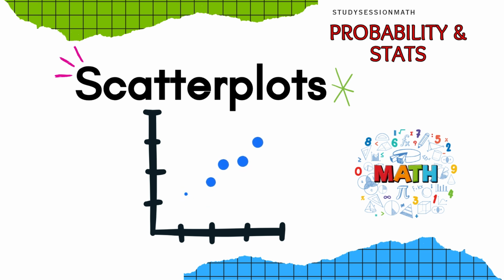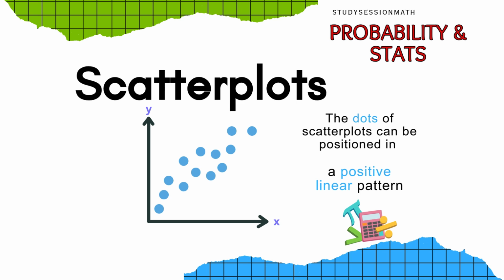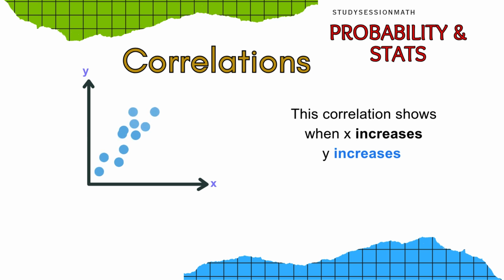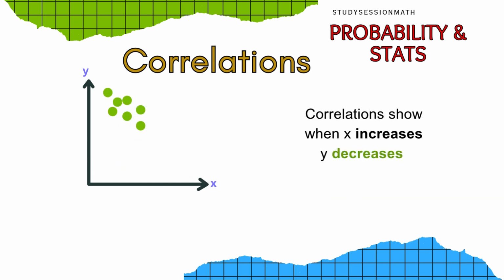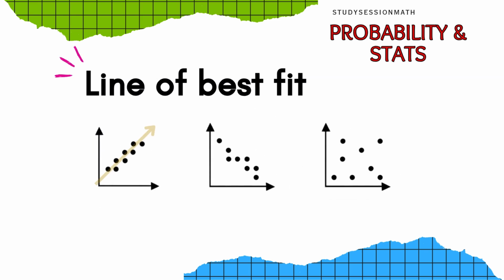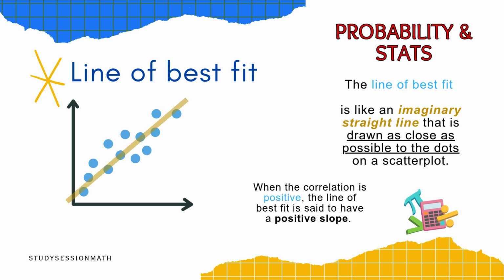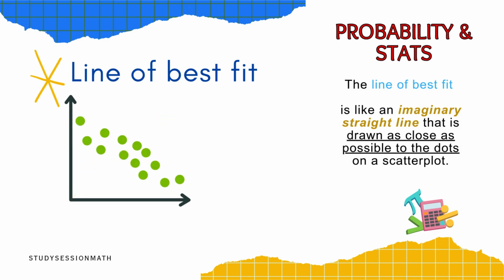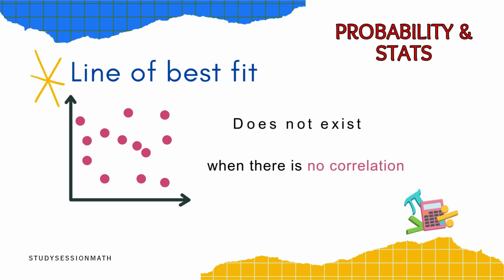Scatterplots! Connecting the dots! Understanding line of best fit and correlations!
This quick video gets right to the point!
- Positive and negative correlations
- Tricks to remember ' slope direction' (is it positive or negative?)
- Practice with state exam type prompts

Topics are broken up into small manageable parts, allowing you to review and process information at your pace. Practice is provided to ensure you 'got it.'

New Math Teacher?
Need engaging and effective ways to deliver math (DOK3). Our videos uses visuals and clear explanations, as well as breaks down the lessons into smaller parts for students to process. Videos are supported with our lesson plans, worksheets, checklists & notes, and practice sets.

Welcome to Study Session Math!